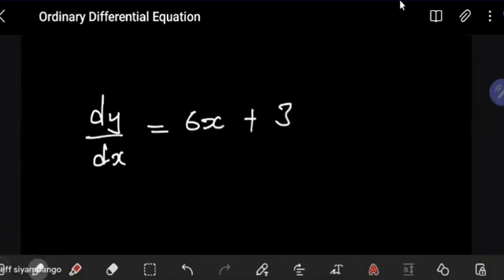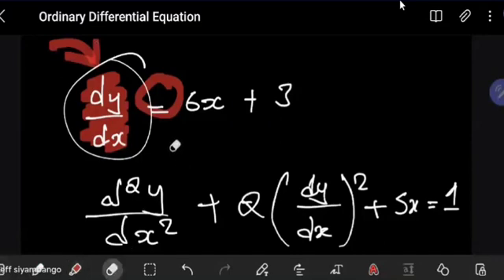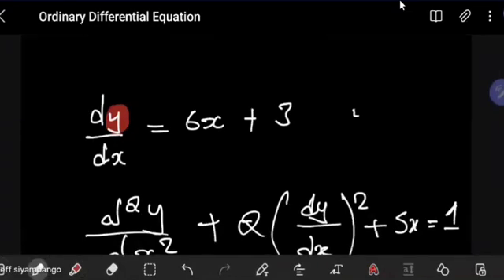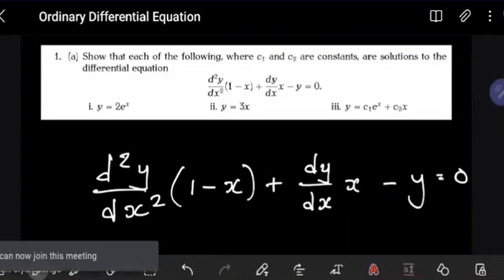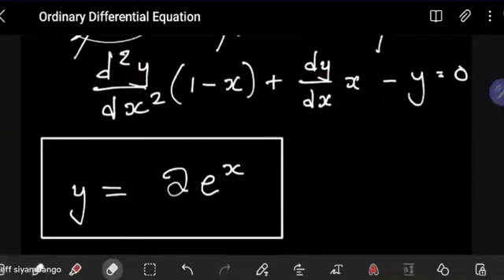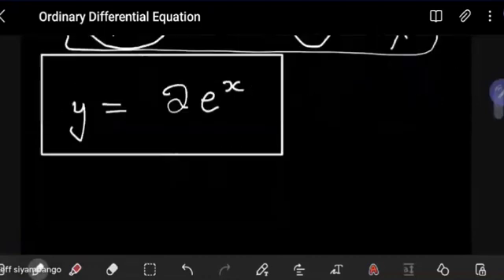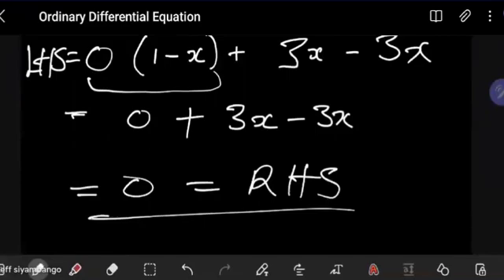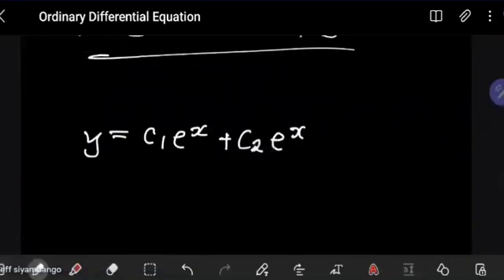Solutions to Differential Equations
in this video, we demonstrate how to show that a given solution is a solution to a differential equation.